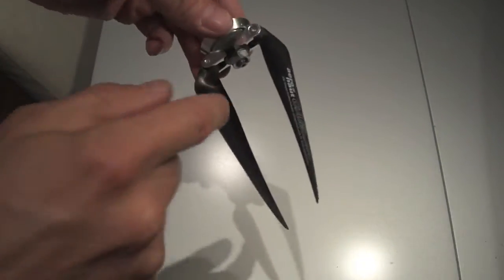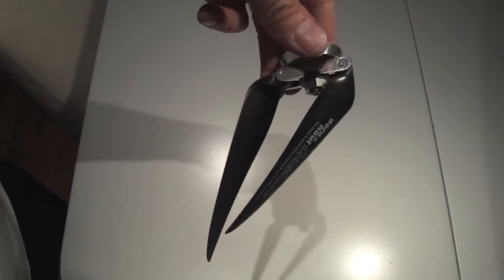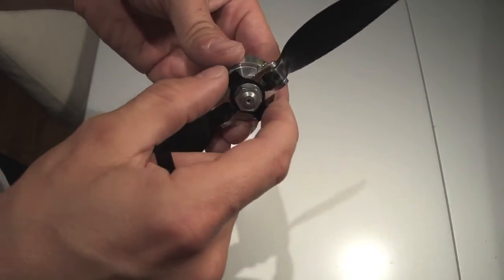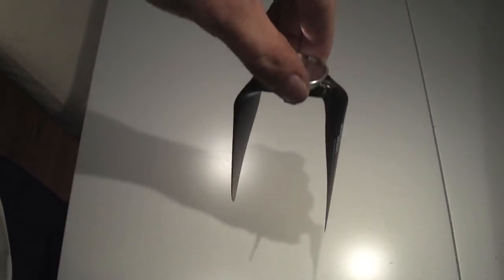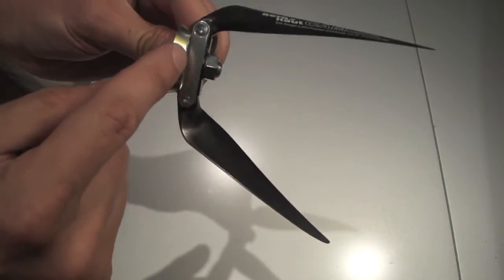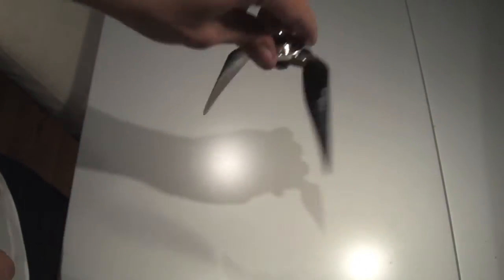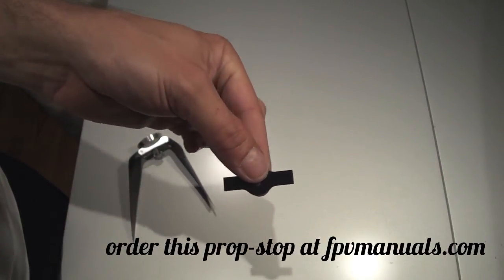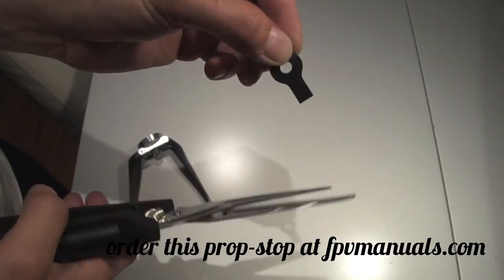Prop Stops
Prop stop demo.  The "prop stop" prevents a folding prop to fold in or out too far.  This is needed for many RC wings that have the motor on the TE in a pusher configuration.  You can order this prop stop at fpvmanuals.com